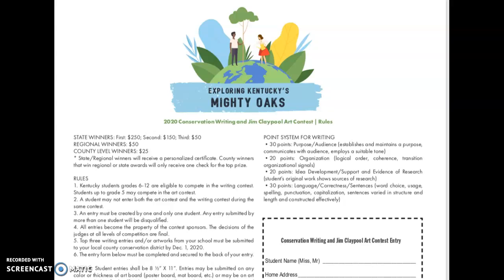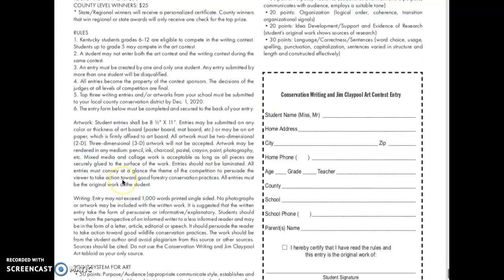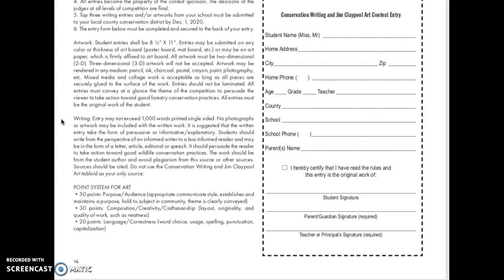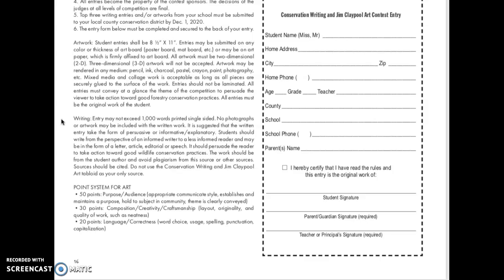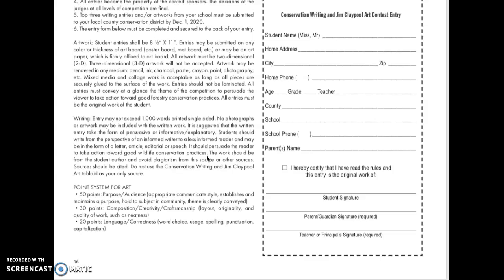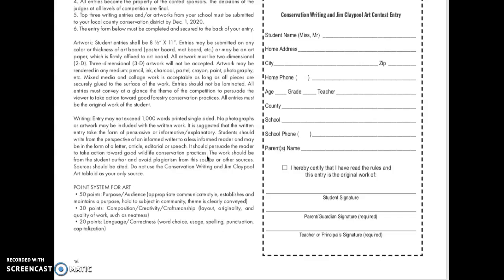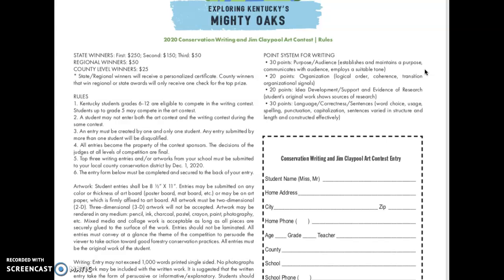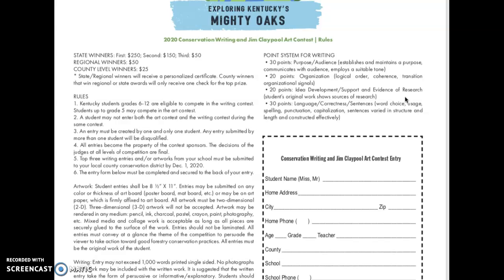Directions for Essay